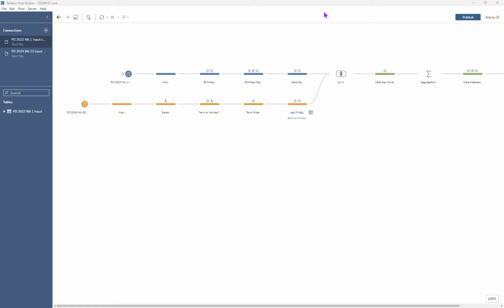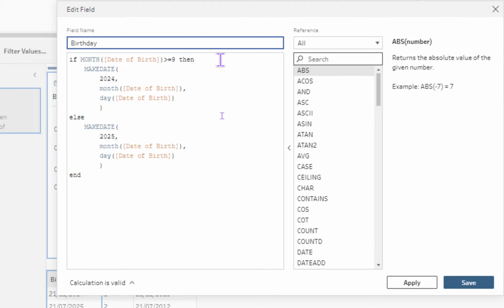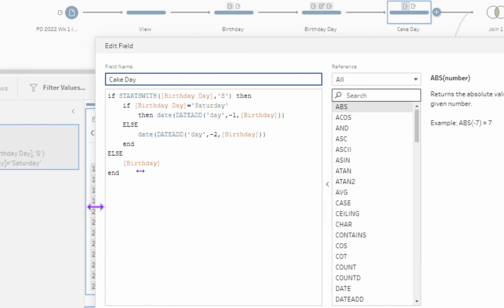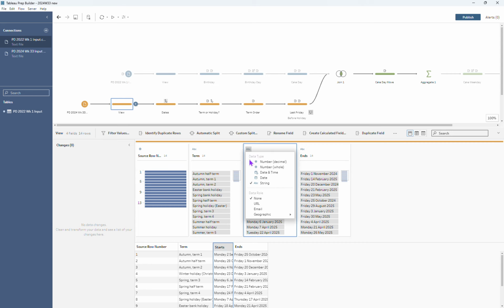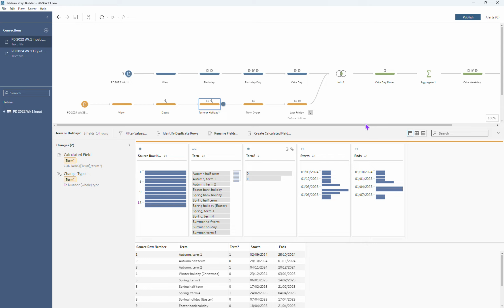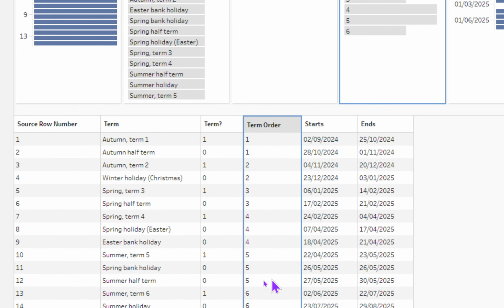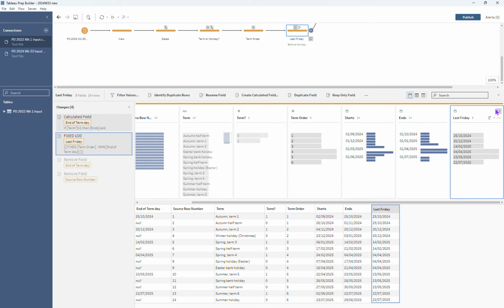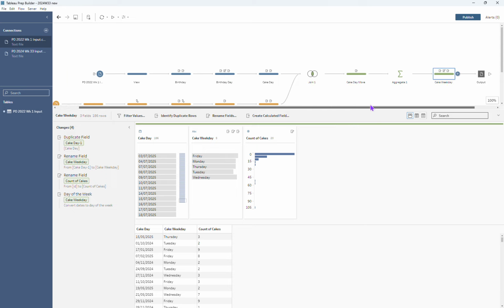Preppin' Data 2024: Week 33 - The Prep School Birthday Cakes part 2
This challenge is a great opportunity to practice using non-equal join clauses.